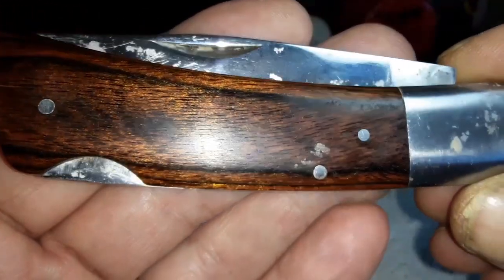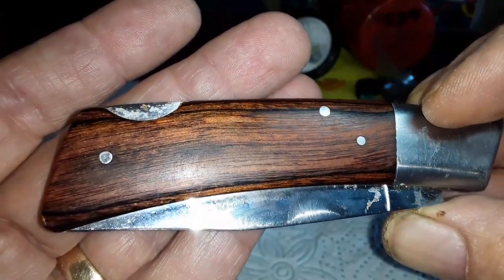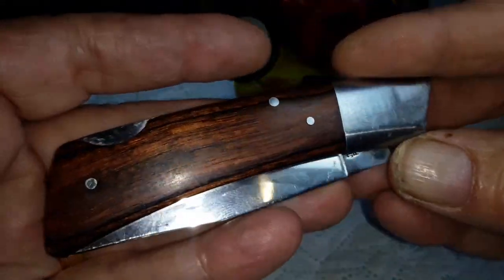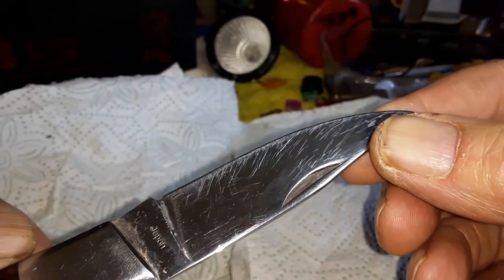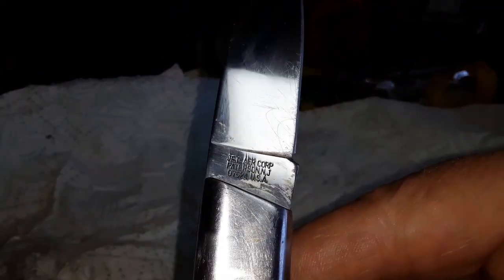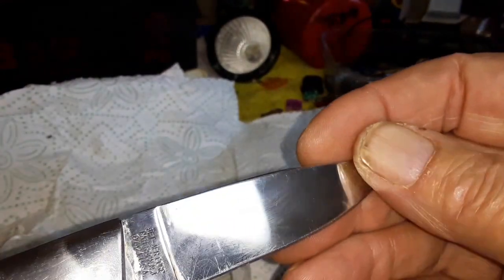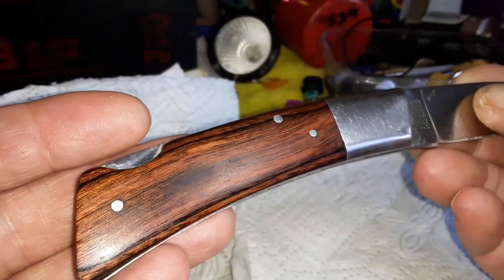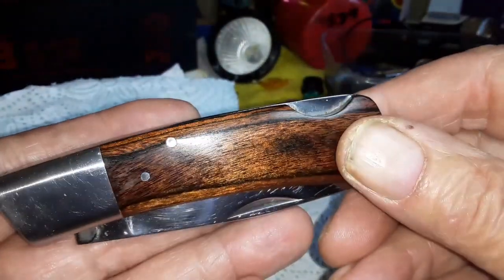Great Pocket Knife, Where Does It Really Came From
This knife belongs to my Father in Law, the origan is not clear despite names on it